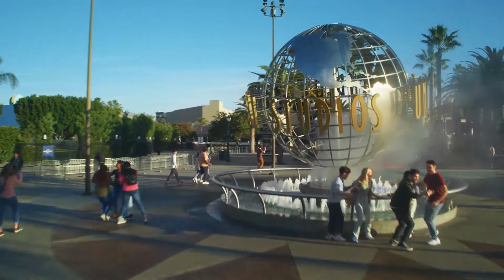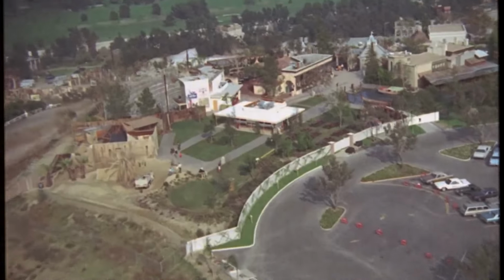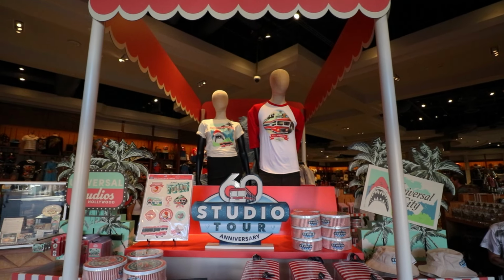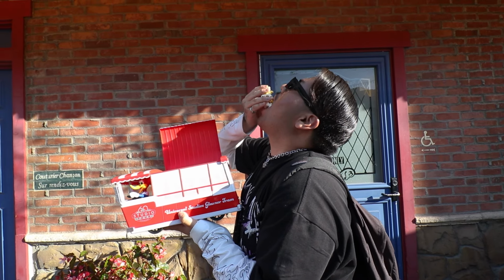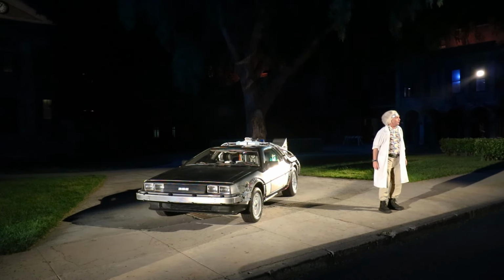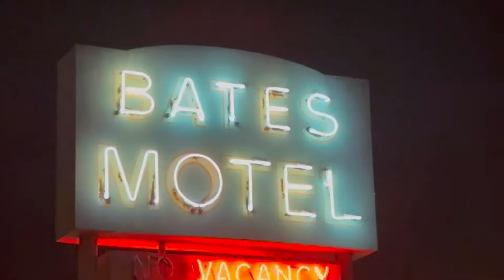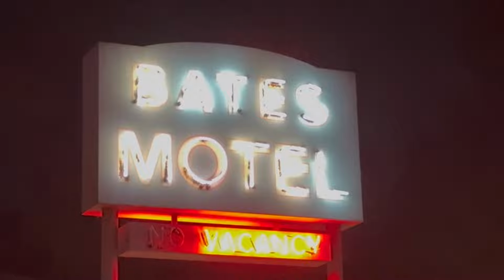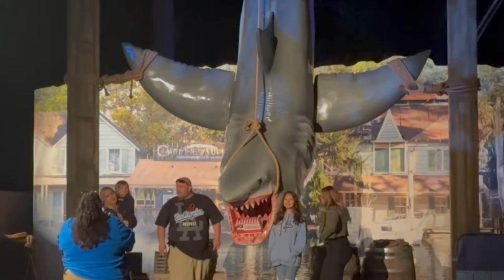STUDIO TOUR'S 60TH ANNIVERSARY!!! (What To Expect) | NEW Merch, NEW Foods & MORE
ITS TIME TO CELEBRATE THE 60TH ANNIVERSARY OF THE STUDIO TOUR!! 🥳🎥🍿🎬

TIMESTAMPS:
0:00 60th Anniversary Celebration Guide
1:50 NEW Merch & Foods
4:00 Studio Tour
6:47 Walking Off the Tram
7:54 My Initial Thoughts
9:46 Outro